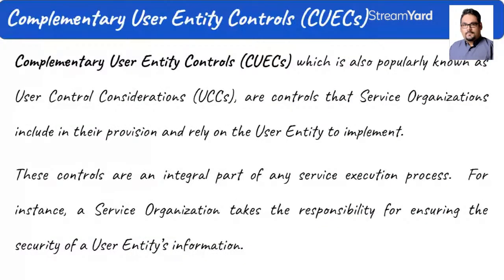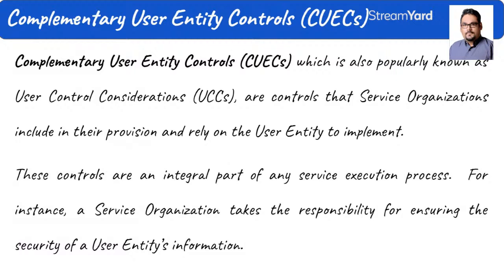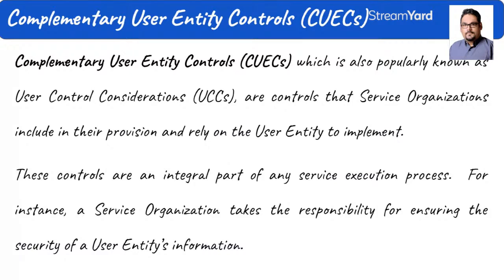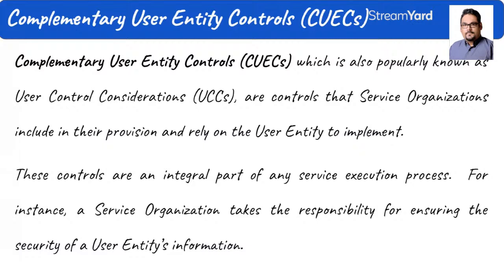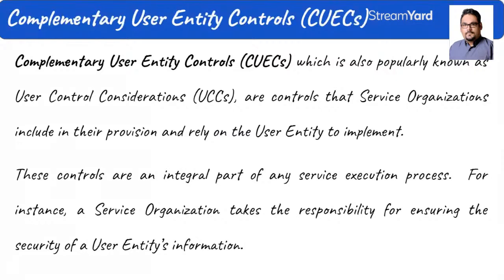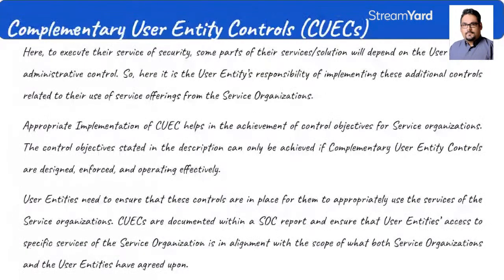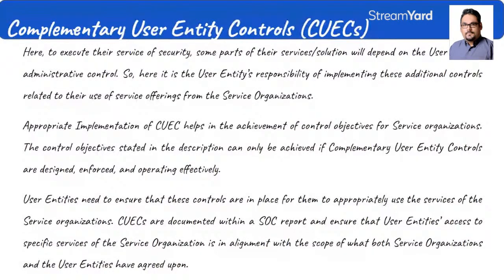Importance of Complementary User Entity Controls (CUEC) in SOC reports